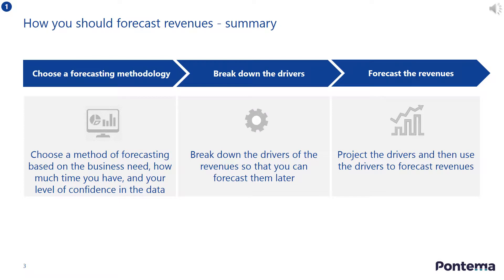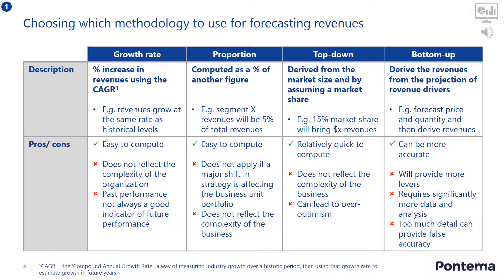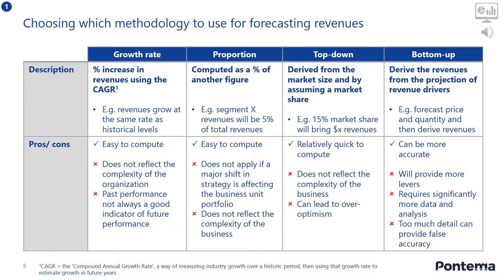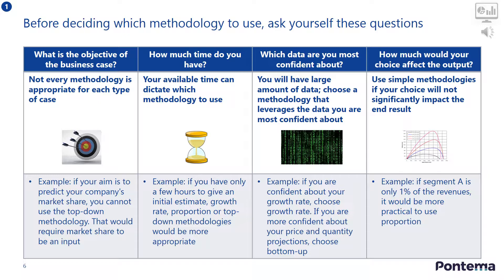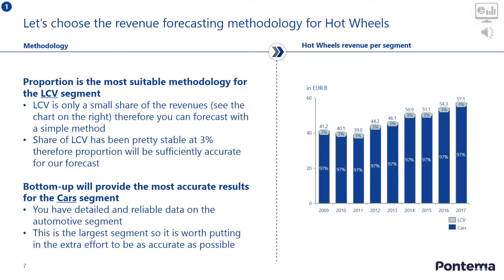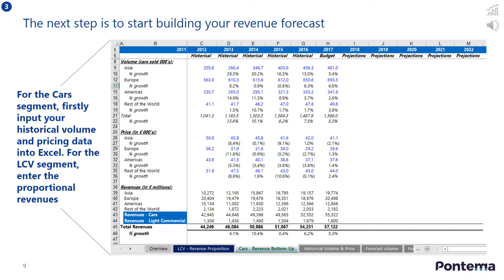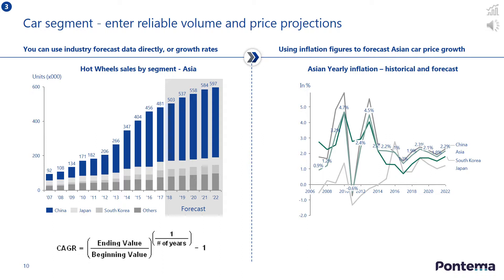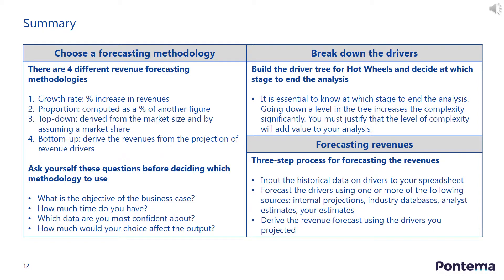Forecasting revenues in Business Cases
- Choose forecasting methodologies: top-down, bottom-up, growth rate, and proportion

- Break down historical drivers

- Forecast revenues

Please share, and let us know if this helped your understanding! Also we welcome your feedback so we can improve the course

Note: the slides are now available for a nominal fee (to cover hosting costs)